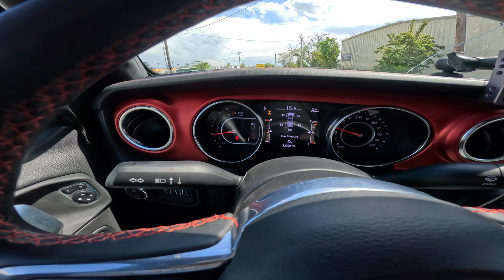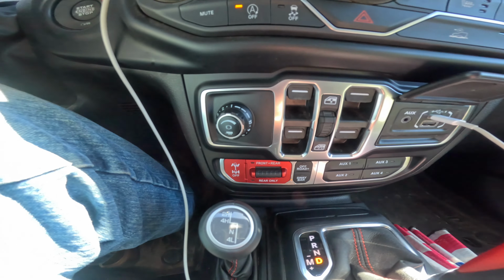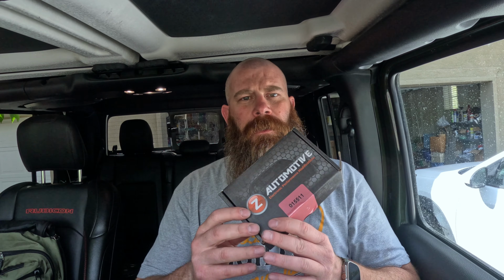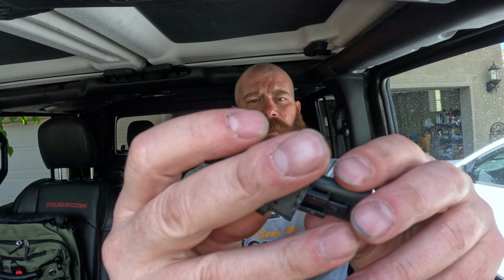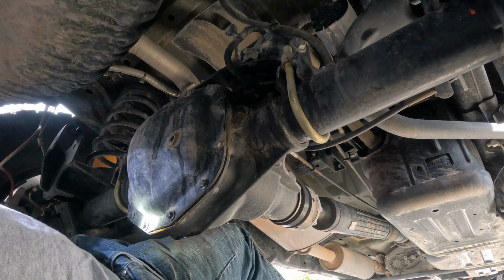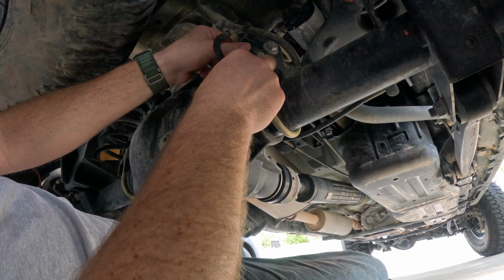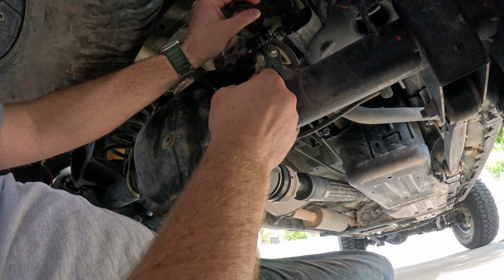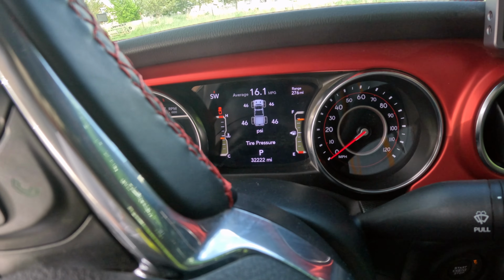DIY Fix: Jeep Gladiator Faulty Service Locker Sensor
Jeep Gladiator Service Locker 5 minute fix
Had the light come on in my 2022 Jeep Gladiator Rubicon to service my lockers. and the lockers would not work anymore. this is a fix for the bad sensor that is in the rear housing that causes this issue.

Here is a link to the part that I purchased for the fix

Here is a link to more videos about "Your Mom" my gladiator